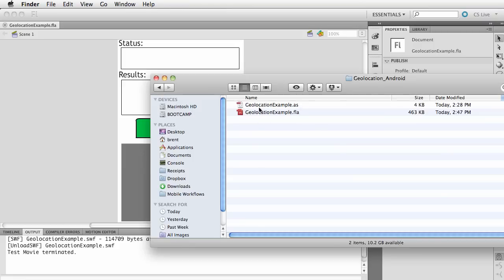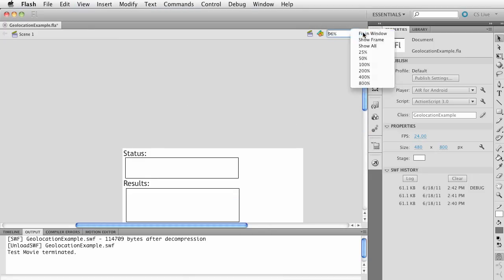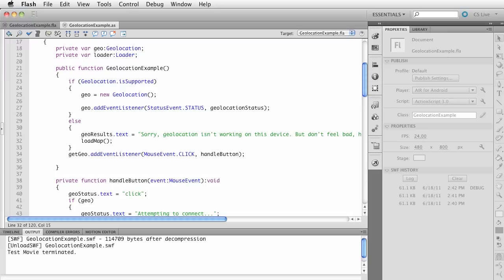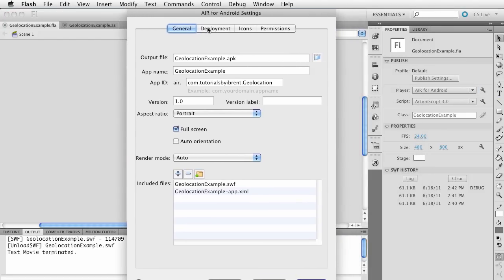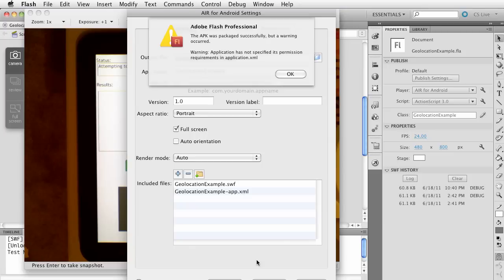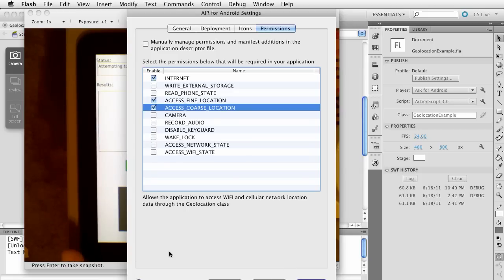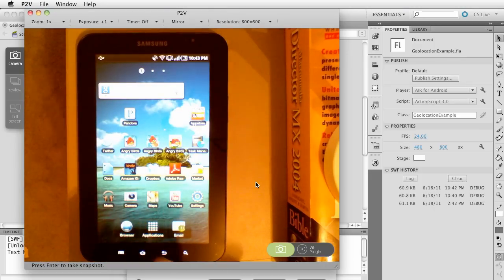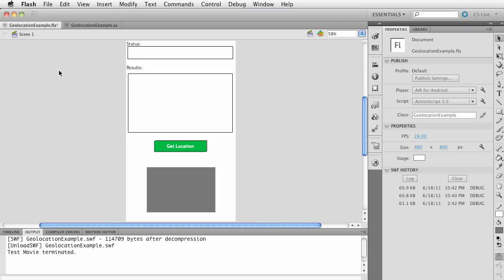Flash CS5.5: Android - Geolocation and permissions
The Geolocation API code runs the same across all devices from iOS to Android. One thing to remember with Android development is permissions. In this tutorial I show you how to set permissions using Flash Professional CS5.5.